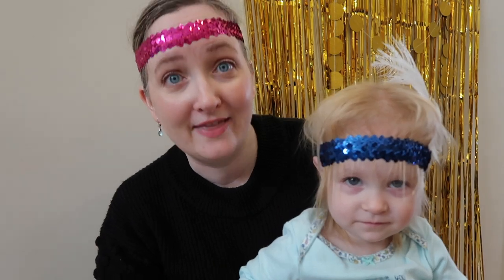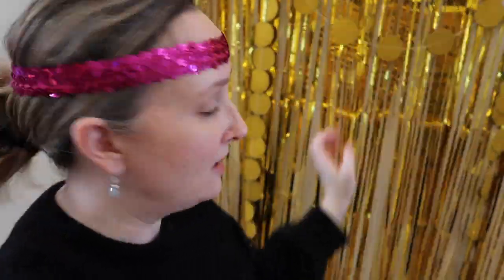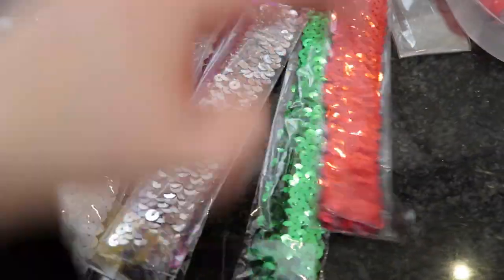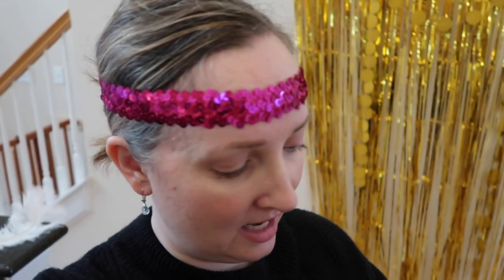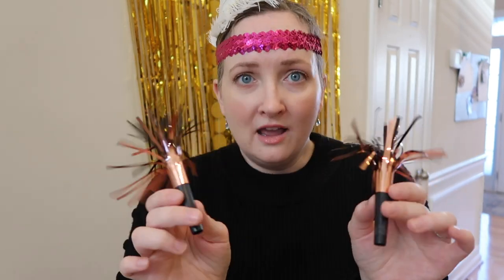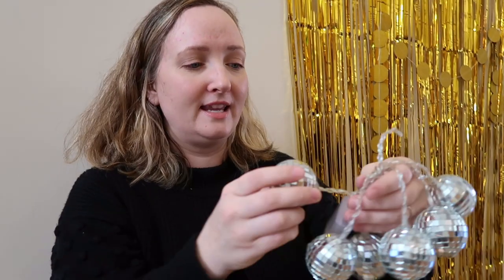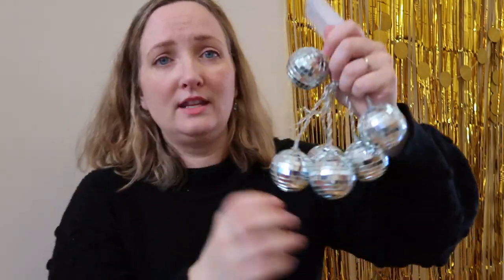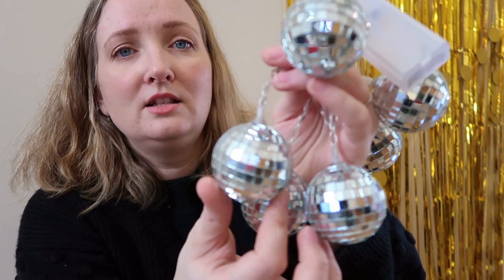Roaring 1920s Party Ideas for Toddlers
Happy New Year! Are you throwing a New Year's Eve party with a roaring 1920s party theme on a budget? If you are, then you'll need budget friendly ideas for party favors and decor. I have DIY 1920s party game ideas in another video listed below. We love having fun as a family and I find great joy in finding fun party ideas for you and your family. Happy New Year!
I am passionate about bringing families back together through the lost art of fun and games. I am often guilty of relying on technology to entertain my kids. But when I use simple supplies around my home to create fun games and activities I hear laughter and know I am making great memories.

1920s decorations you need for your party (also seen in the thumbnail image of this video):
sequined headbands
(BTW...I tried on the hot pink headband for another video and it left pink dye on my forehead. I didn't notice this with the blue headband but thought you should know if you are considering ordering these. The pink dye did come off with a makeup wipe and it wasn't very dark but this shouldn't even be a thing so I'm disappointed in these.)
white feathers